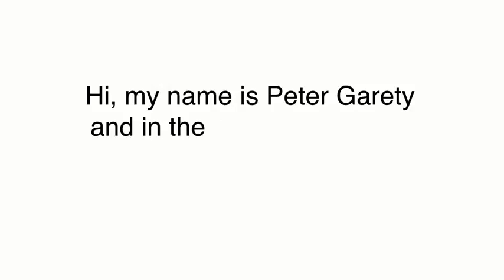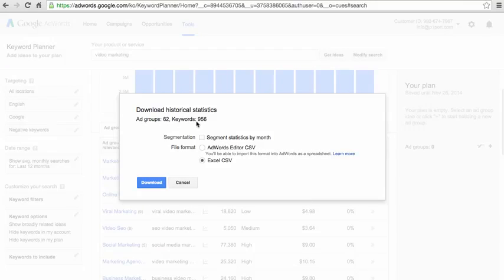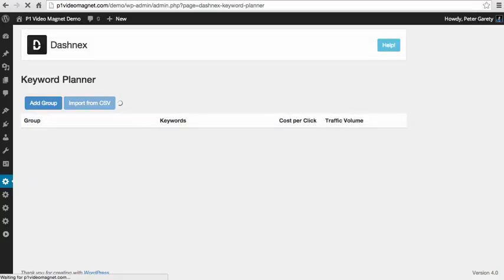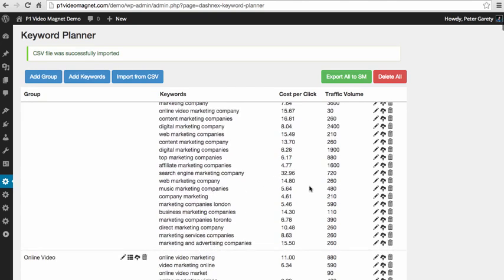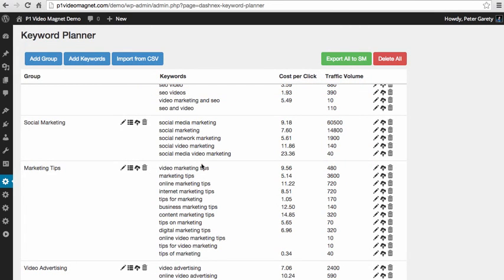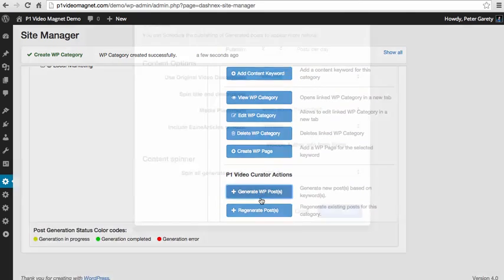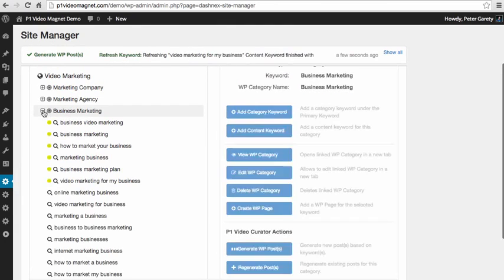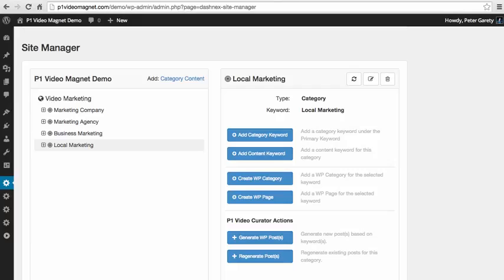P1 Video Magnet System Enterprise Review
P1 Video Magnet System Enterprise is the most powerful Video Marketing System On WordPress. It not only explores all the latest SEO, FB, YouTube and online business strategies and methods, but it also makes a website look stunning.

Making it a fully integrated system as well as allowing customers to use each of it independently on any site.

Here is just a tiny list of things that makes P1 Video Magnet System impressive:

Exceptional, fully SEO optimized WP theme – YES, SEO is important, but it MUST also look impressive – P1 Video Magnet Theme does it all
Integrated P1 Social Conversion module with – BounceExchange.com style ($3995 price tag per month) visitor engagement system – will not only keep visitors on the website, but will also convert them to valuable followers or opt-ins to your email list
Intelligent and strategic video Curation system – no more randomly posting videos on your site – it is 2014 and technology must do better than that – we have that technology inside of P1 Video Curator
Semi-automatic content optimization system – if schema.org doesn’t sounds impressive anymore, being able to leverage YouTube playlist does – and that is what this part of P1 Video Magnet system is all about